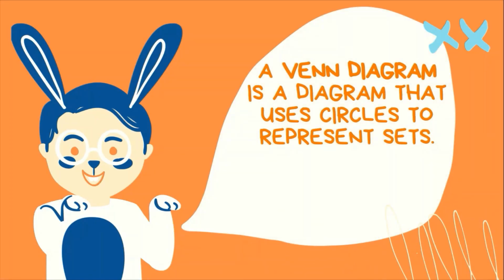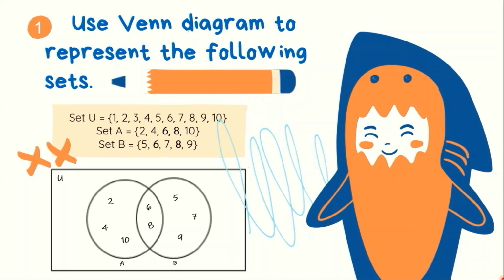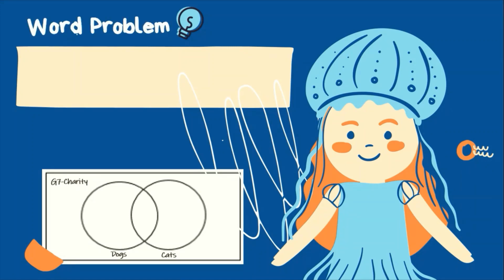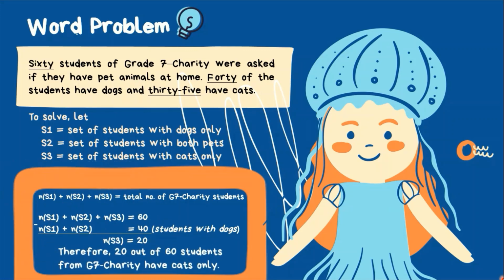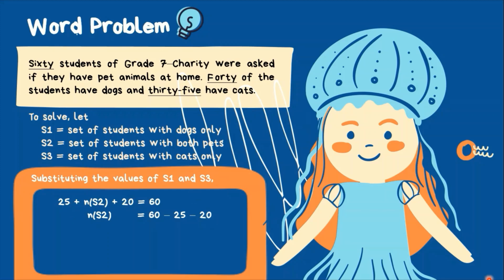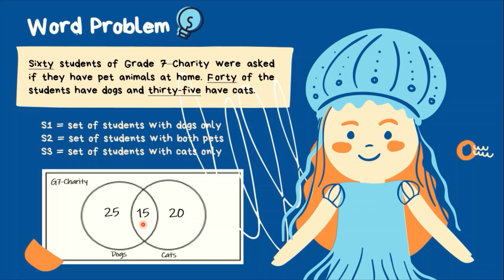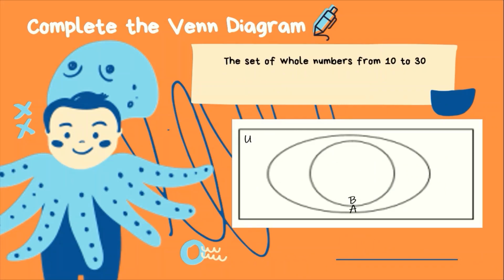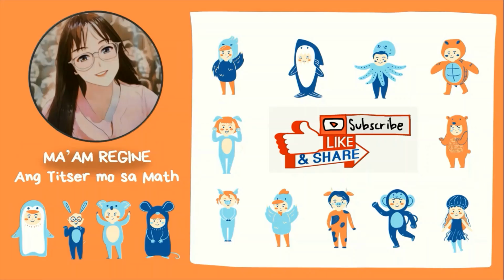Venn Diagram (G7-Mathematics, Q1 Week2) TAGLISH REUPLOAD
This video intends to asynchronously discuss the content of the MELCs-based (4A QuBe) module for G7 Mathematics under Quarter 1 Lesson 2 about Venn Diagram.

CONTENT:
- Definition of Venn Diagram
- Using Venn Diagram in representing sets
- Using Venn Diagram in representing set operations (Union, Intersect, Complement)
- Word problems
- Completing the Venn Diagram by using the given sets

Links:
PAANO SAGUTAN ANG MODULE FOR WEEK 2?